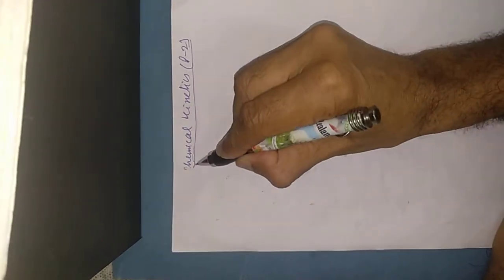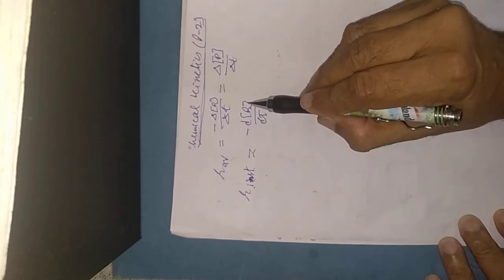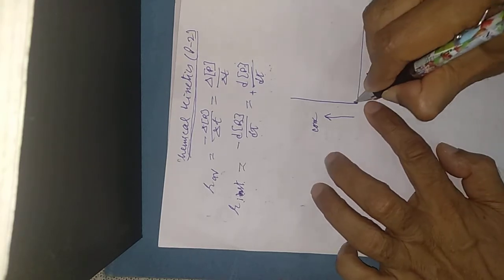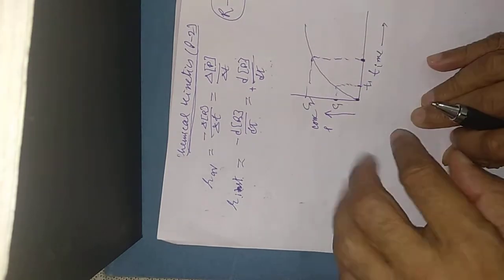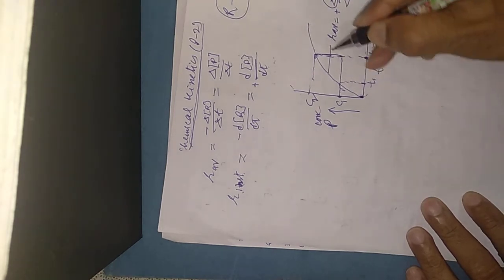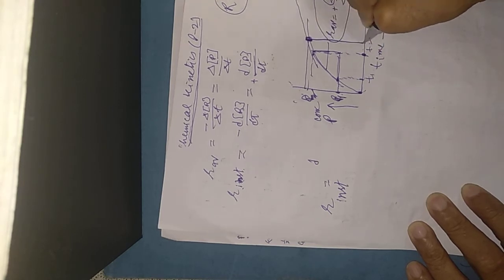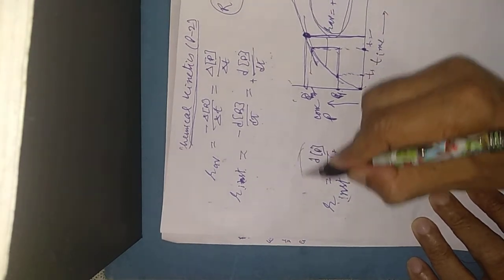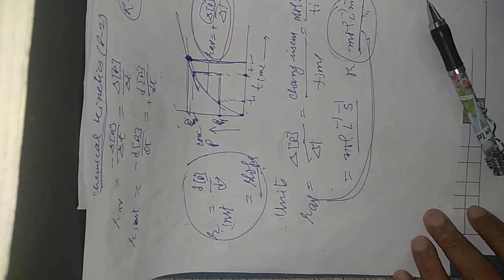Chemical kinetics (2)